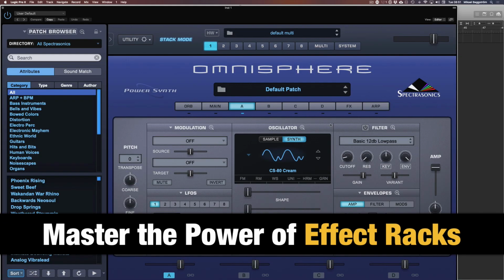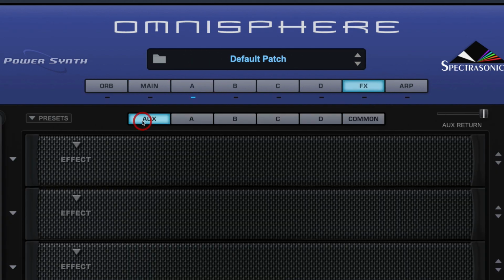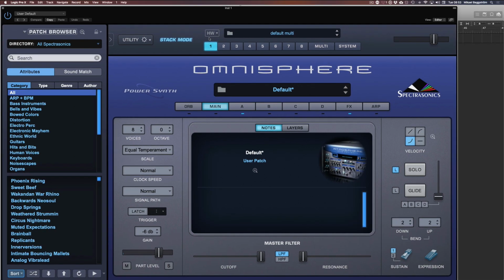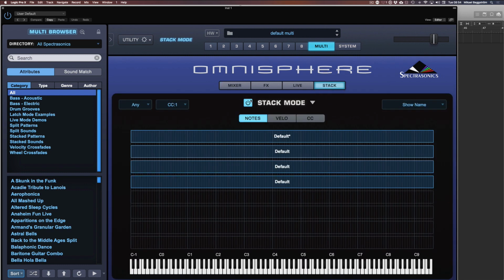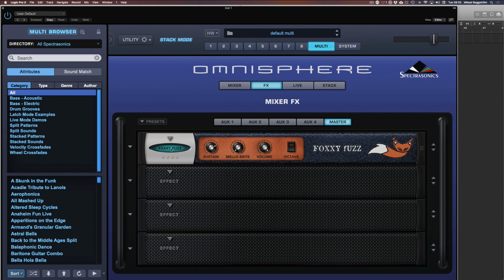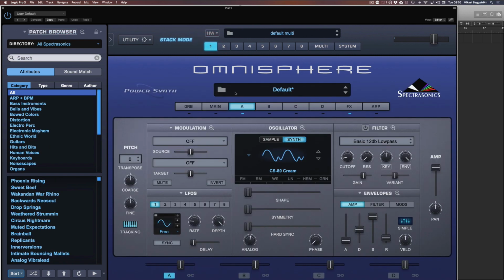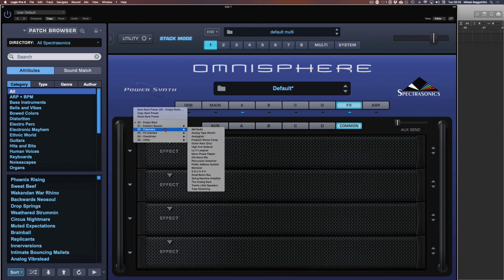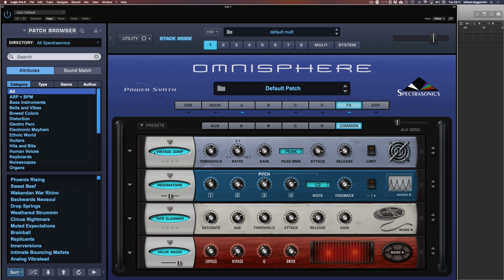How to Master Omnisphere FX Rack (Tutorial)